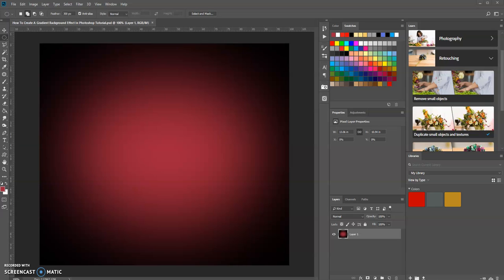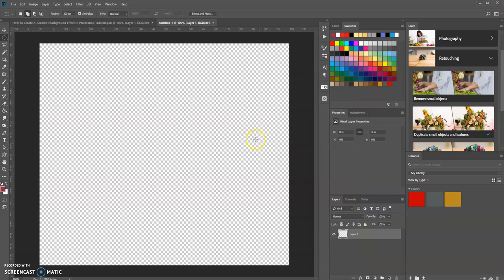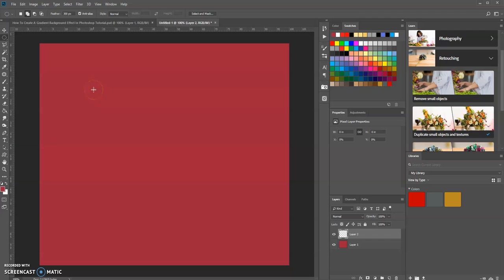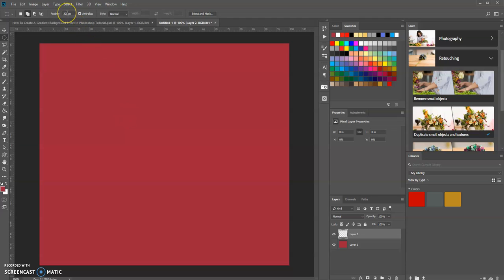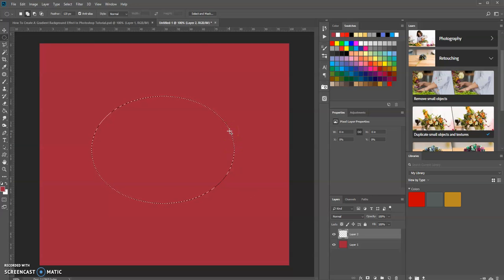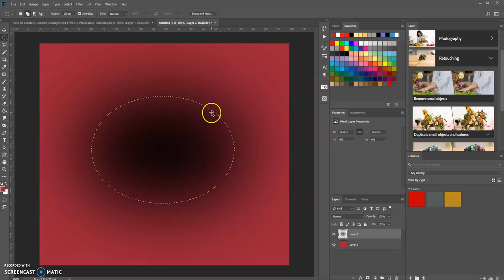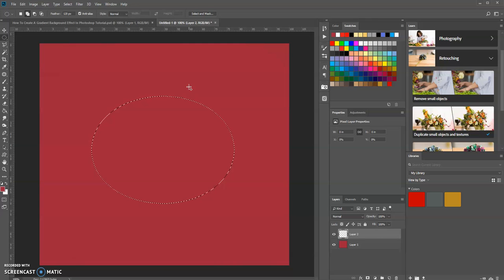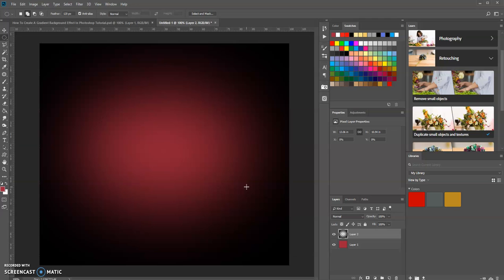How To Create A Gradient Background Effect In Adobe Photoshop